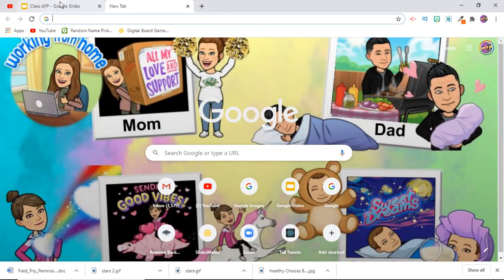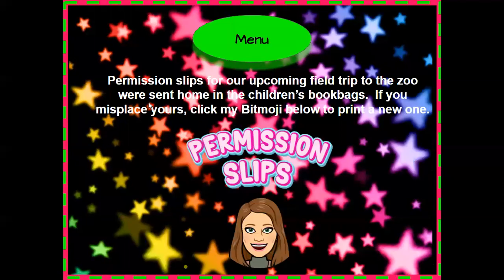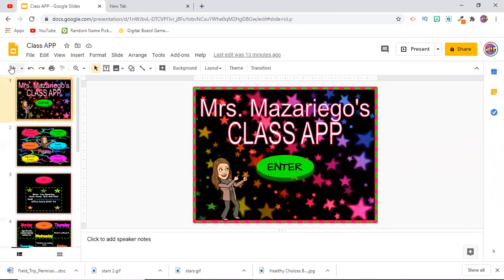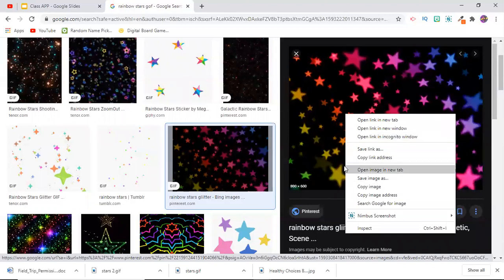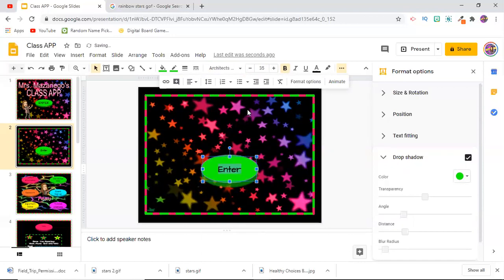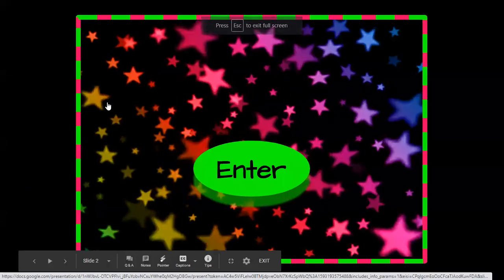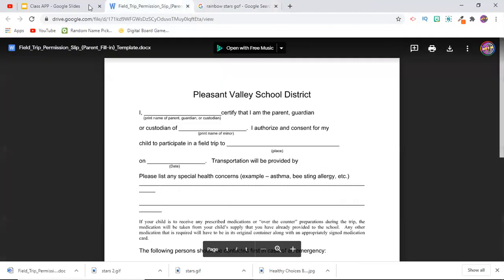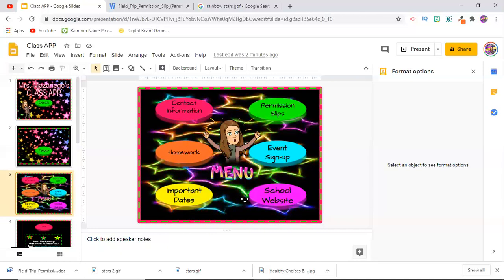Creating a Class APP/Hub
This video will demonstrate how to create a class app using Google Slides.  It is an alternative to using Google Sites that allows you to put all important information in one place for parents and be more creative than you can with Google Sites